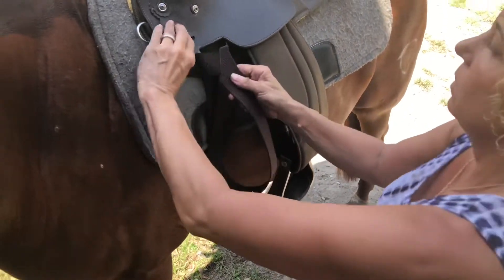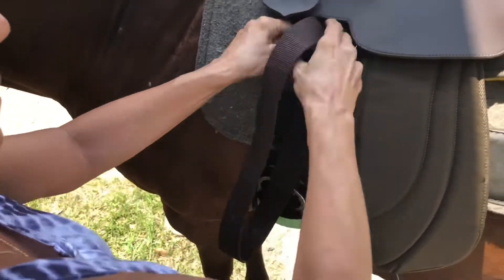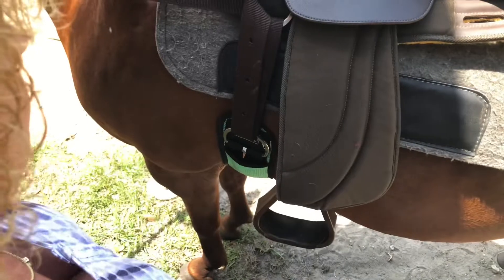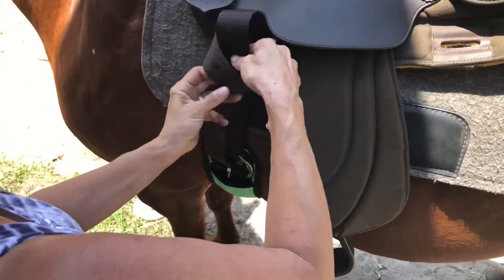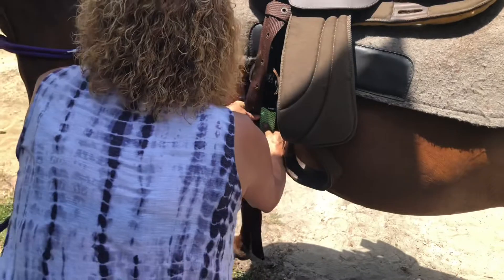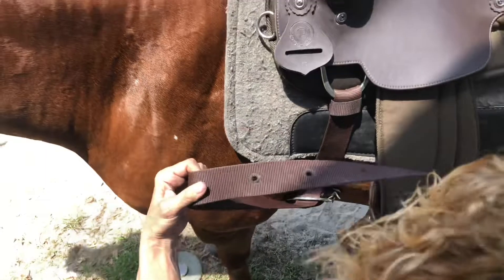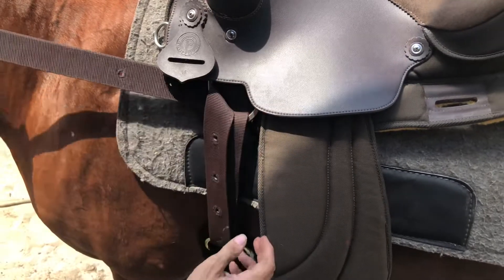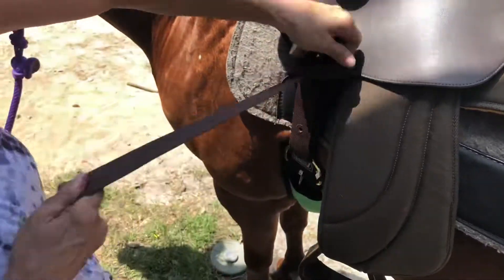My Friend Shows How To Tie The Cinch/ LATIGO KNOT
My friend shows me how to tie the horses cinch / LATIGO Knot.  Do this daily to train the horse.  Do this a bunch before ever sitting in the saddle.  We are all new to the farm life.  Started this farm when COVID-19 started.  I closed my in home Accredited Childcare after 30 years.  View my hoarding on  @This Is LIFE - Collins Family